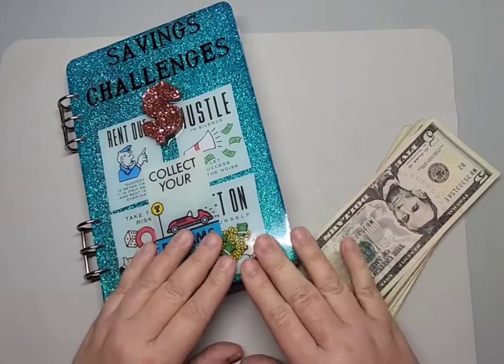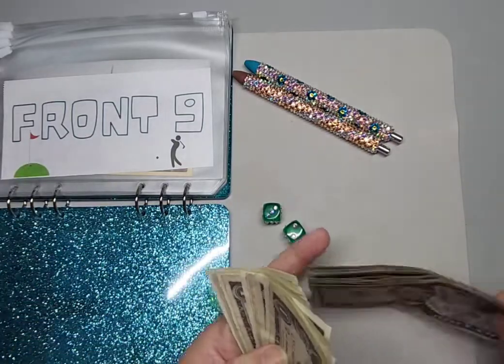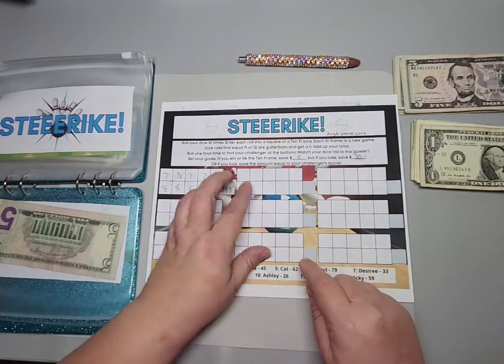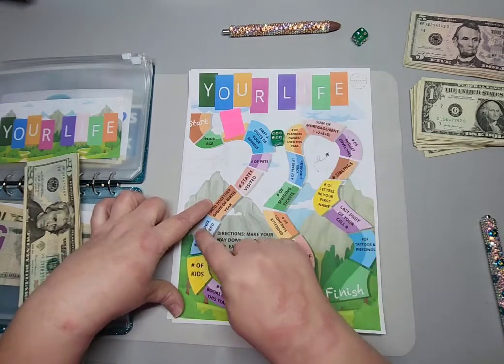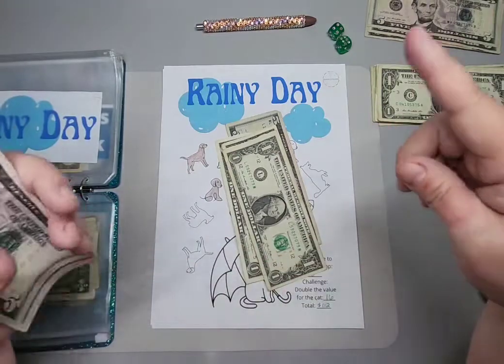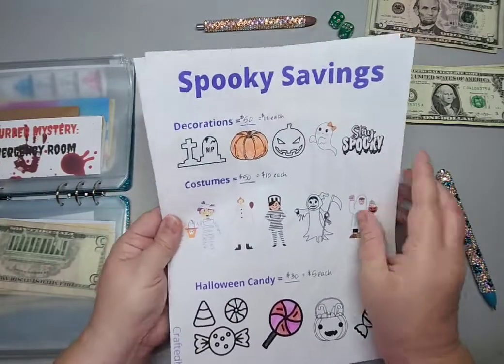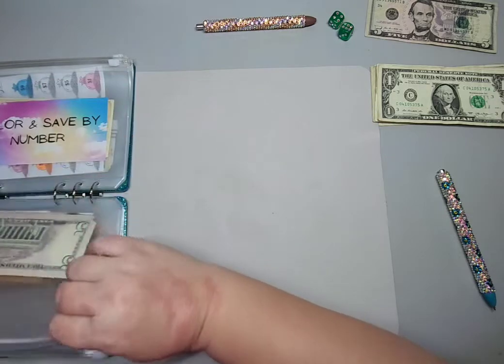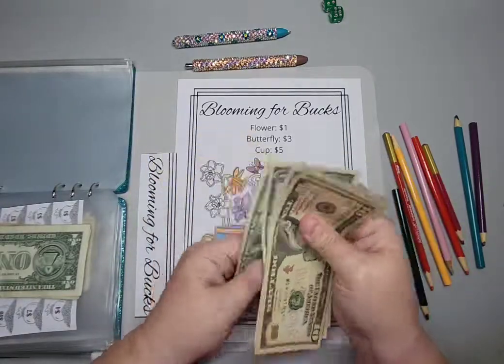1st Savings Challenge using extra money from my 1st September Paycheck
Welcome! Jessica here with my first ever savings challenges!

Rewards programs:
Rakuten Referral:

Budget Wallet

Budget binders

Prop Money

Budget trackers

Musician: LiQWYDGTQD-6